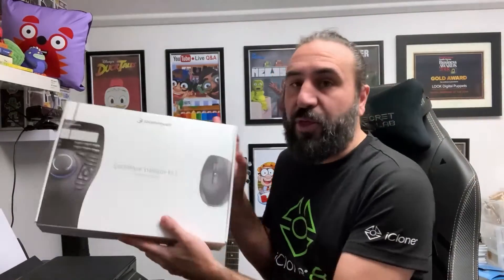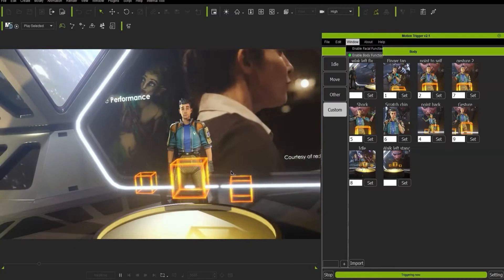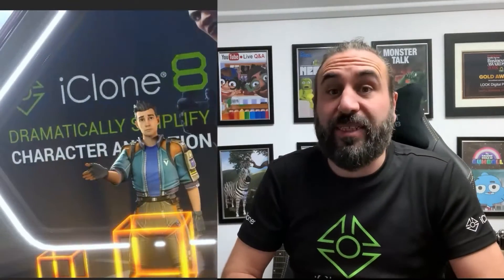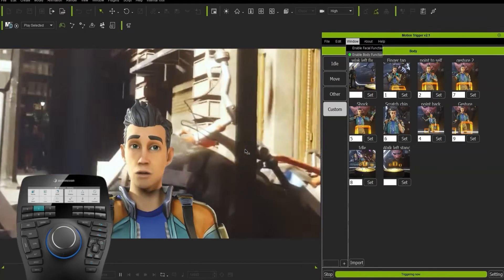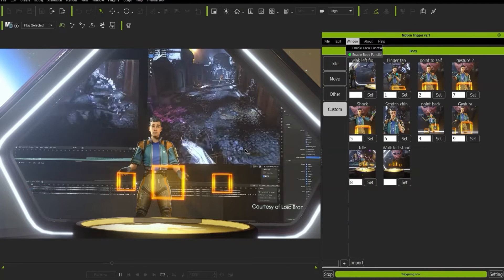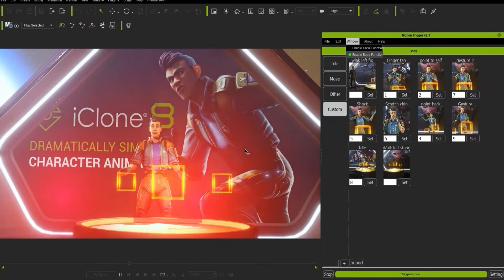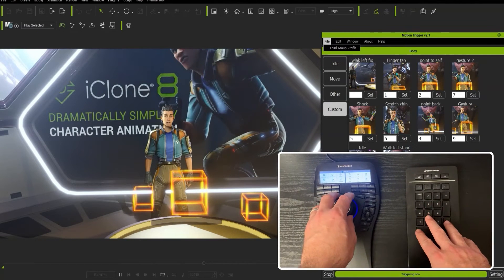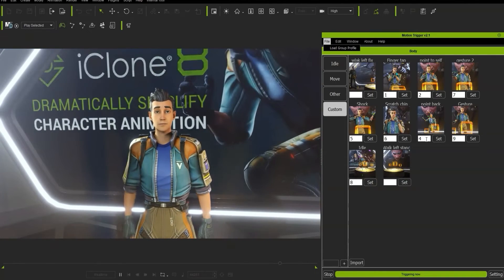Controlling Motions, Lights and Cameras using iClone 8 Device Live with 3Dconnexion SpaceMouse®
My name is Antony Evans and I work for Taiyaki studios and run Digital Puppets animation studio, where we specialize in digital avatar creation and animation. In this video I will be showing how I used 3Dconnexion's SpaceMouse®, along with iClone 8’s new Device LIVE to control hot key triggers, and the Motion Trigger plugin, to create a real time animated character scene.

Device Live is part of iClone 8's new  feature that offers the ability to use various hardware devices to control elements of your scene to improve efficiency and make your workflow easier.